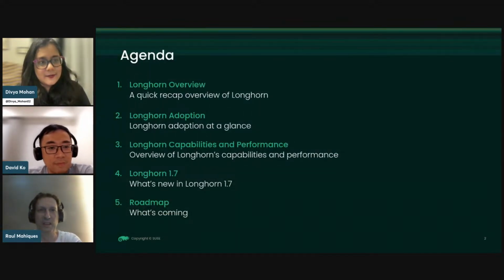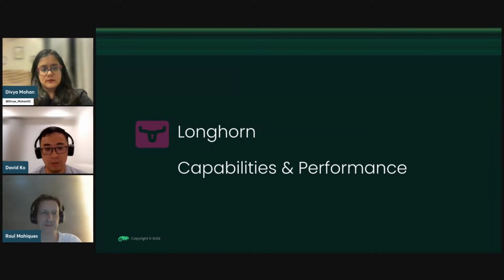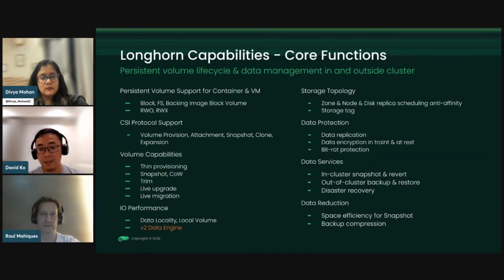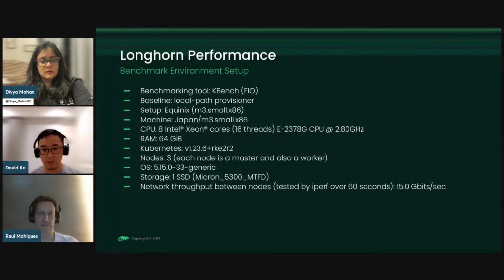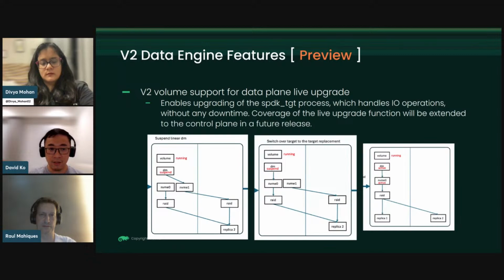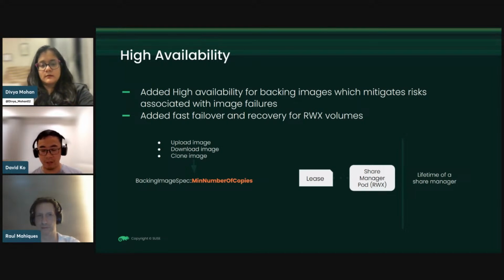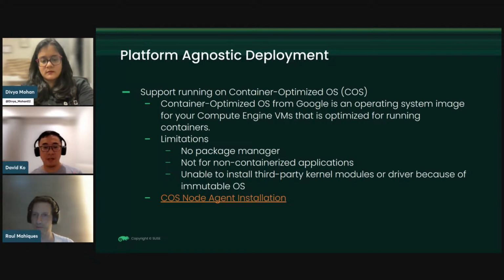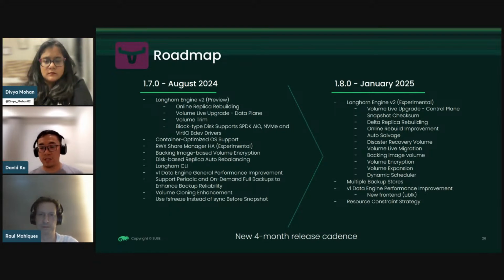Global Online Meetup: Longhorn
The next major release candidate for Longhorn is out in the wild, and it feels like we last caught up with the team a while ago! Join Divya Mohan as she hosts David Ko and Raul Martinez to learn what they've been focussing on and sneak a quick peek into some of the latest release's features.